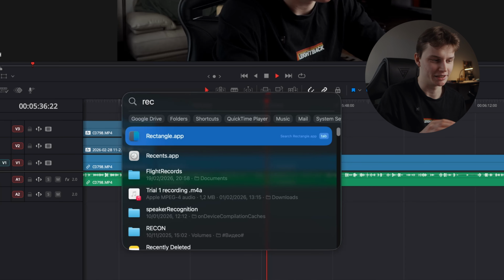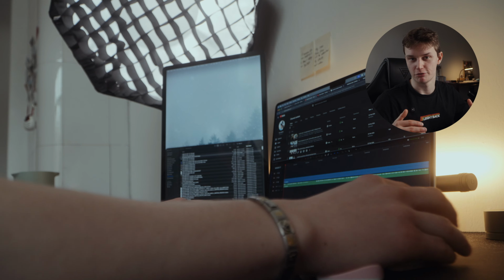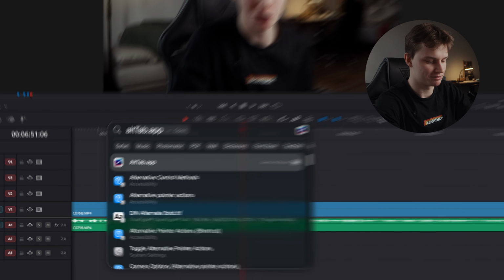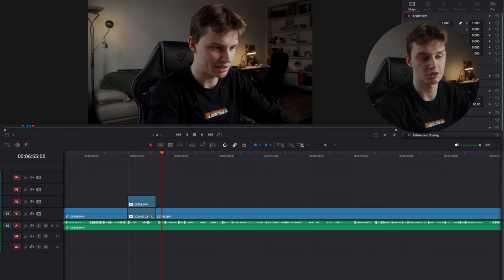These Apps Finally Made My MacBook Usable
After Switching to Mac (years of WIndows experience) I am stoked to share the way I customized little bits of my user experience to make the life easier, experience smoother and workflows better.
It's both for easthetics and functionality - the apps for MacBook that take the best from both words